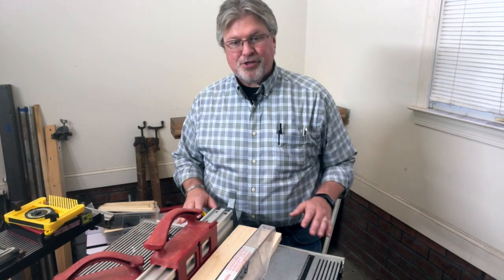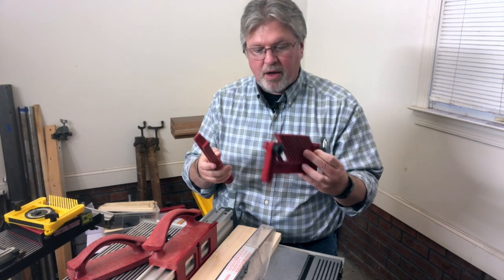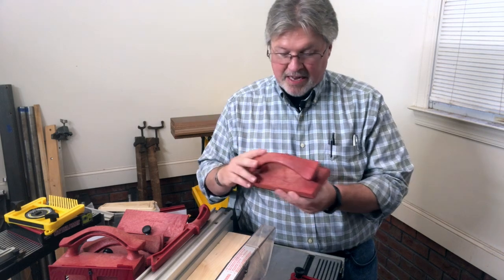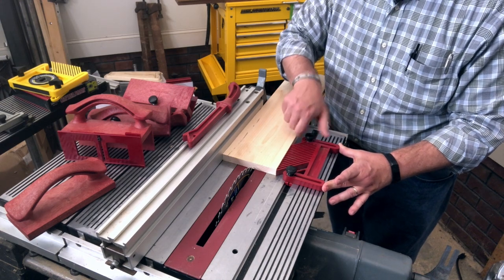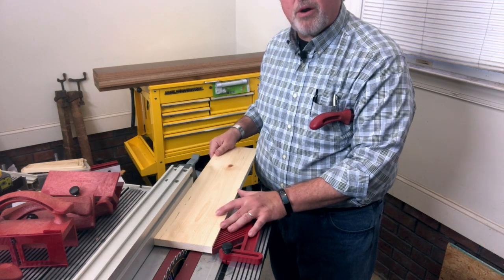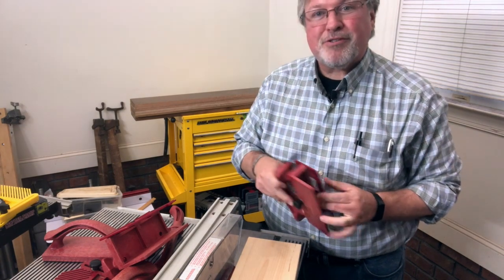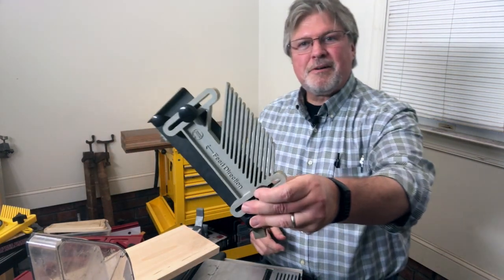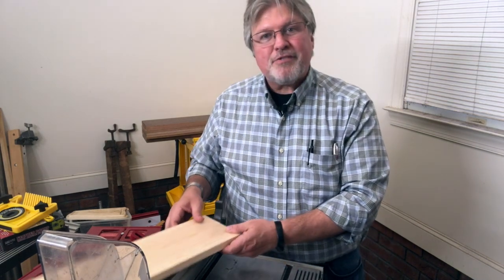The Shopsmith 5 Piece Safety Kit: The Finger Keepers!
SHOP NOTES: I realized that the first upload of this vid was missing all the B-role action! Since the 1980's Shopsmith has been producing what to me are the best pieces of shop safety equipment available. Yes, the Microjig "GRR-RIPPER" is a superior push block, but if you already have this Shopsmith kit I encourage you to use it.  In this video, I pantomime the use of this kit, and in the near future, we'll replace this vid with these tools in action.

The Shopsmith five-piece safety kit that Shopsmith has been providing with each Mark V and Mark 7 since the mid-80’s contains: 1 Push stick, one feather board, one fence straddled and a pair of push blocks. In March of 1985, Shopsmith was honored during the National Safety Council's 1984 Awards for Achievement in Product Safety Consumer Product Category for the development of the Shopsmith Safety Kit... a set consisting of four ingenious devices that have often been copied by others. The objective of this program is to recognize organizations which have significantly contributed to public safety.

Products used in this video (in no particular order):
Two options for a "Shopsmith Toolbox" AKA: Long 5/32 Inch Cushion Grip Hex T-Handle T-Key Allen (hex) wrench but a better deal might be this twofer deal

Here’s a link to Shopsmith safety kits for sale on eBay